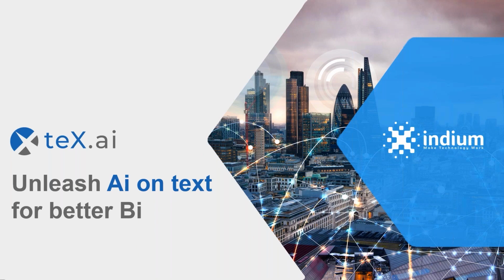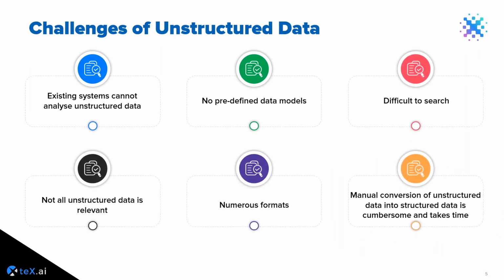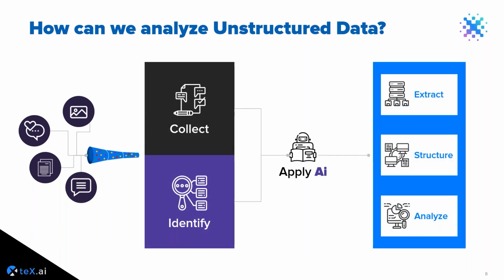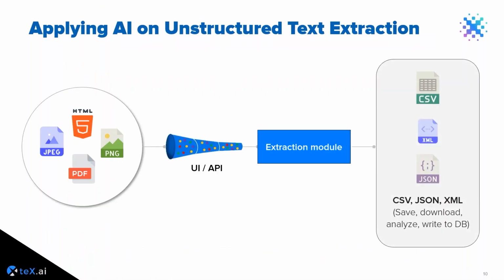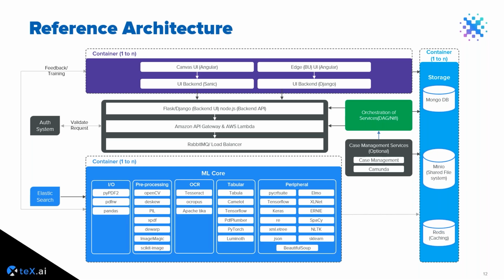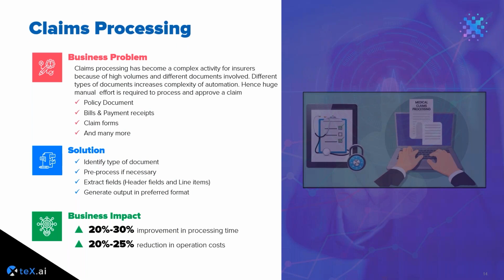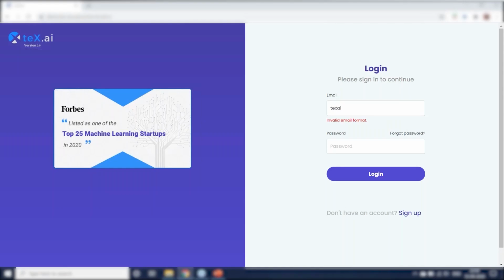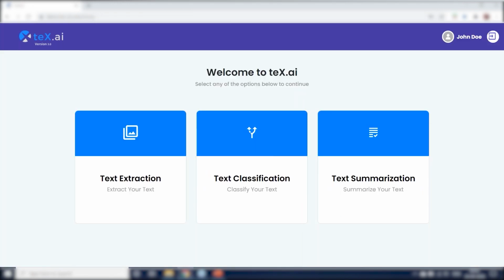Webinar: Unleash Ai On Text For Better Bi | Text Analytics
Listen to our webinar "Unleash Ai on Text for Better Bi", which will help understand how to overcome the challenges in extracting and summarizing key information from unstructured data. That's not all, the webinar talks about automating the end-to-end extraction process with ease.